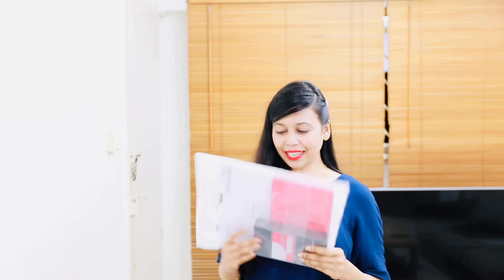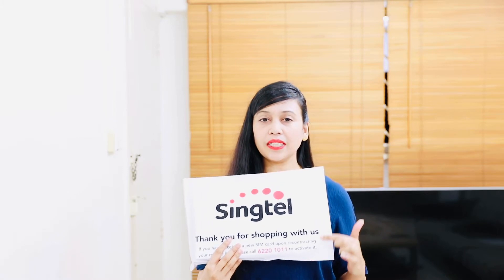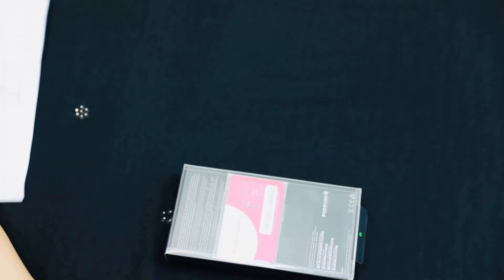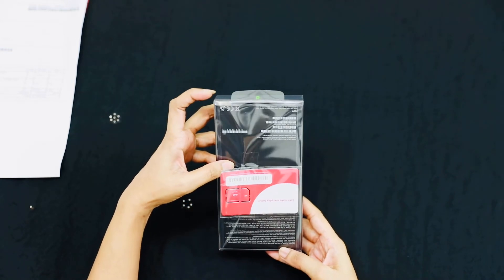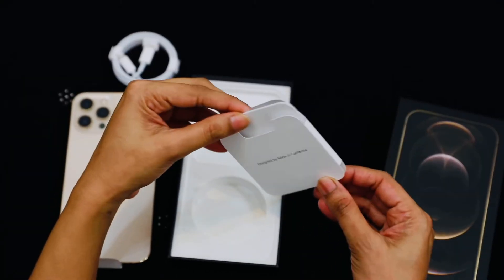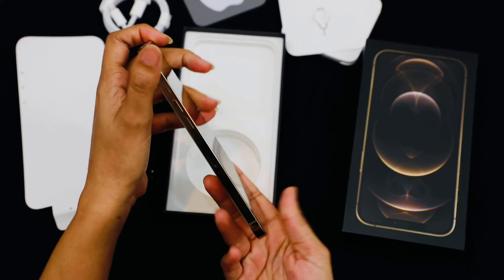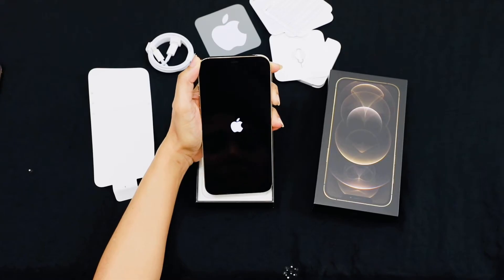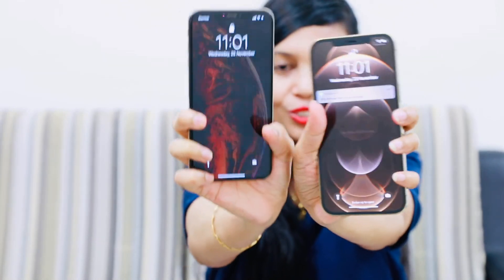iphone 12 Pro Max Unboxing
Apple iPhone 12 Pro Max Gold Unboxing, A quick unboxing of Apple's New iPhone 12 Pro Max Gold and my first impressions of the iPhone 12 Pro Max. The iPhone 12 Pro Max has Improved cameras, MagSafe, and larger 6.7" display!